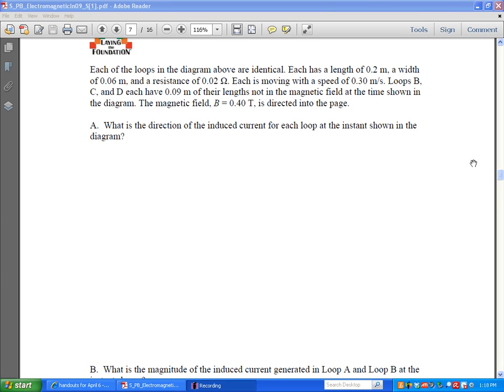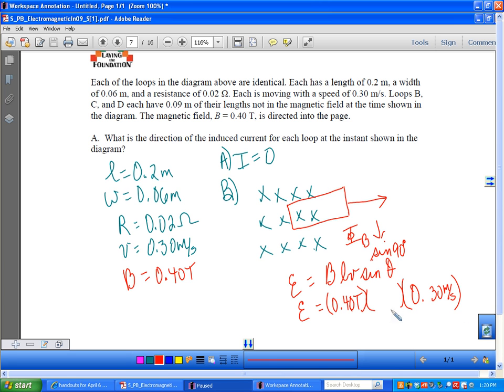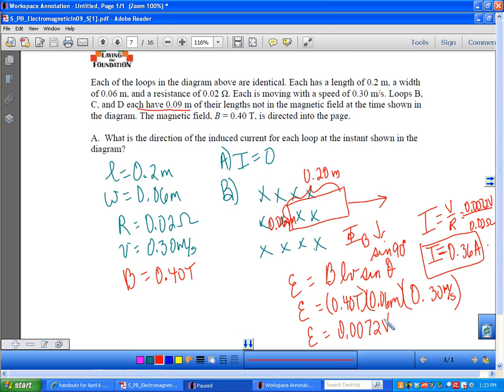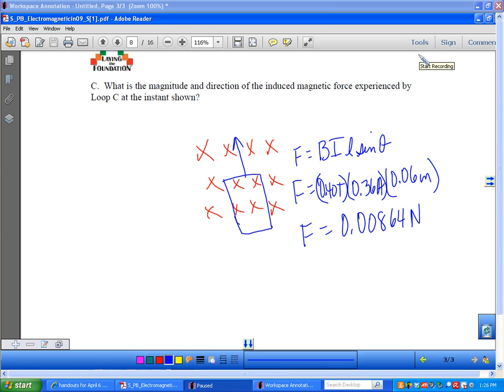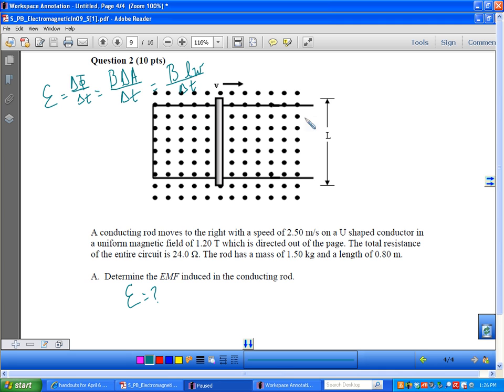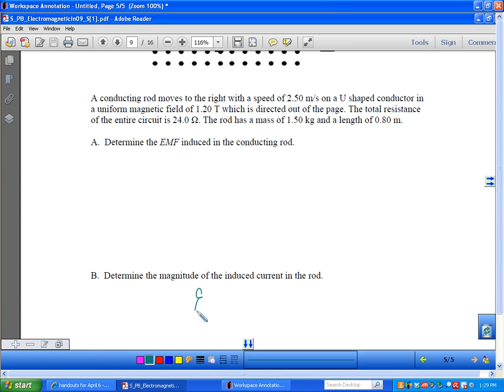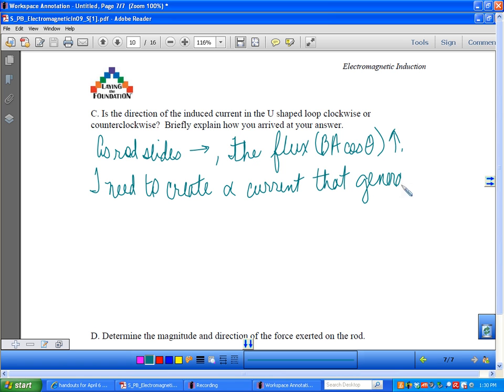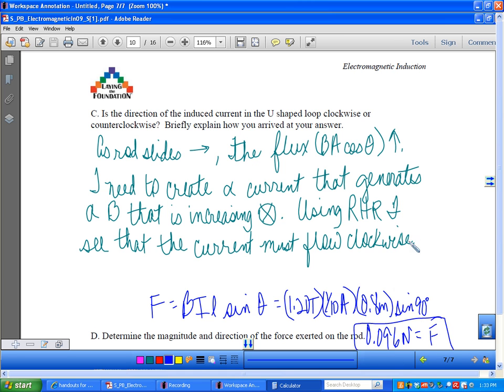Electromagnetic Induction part 2